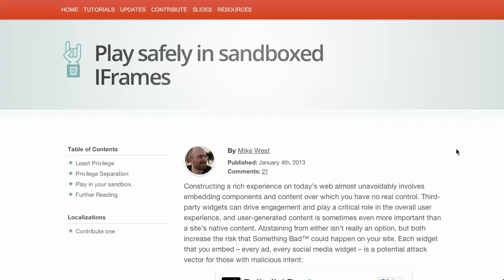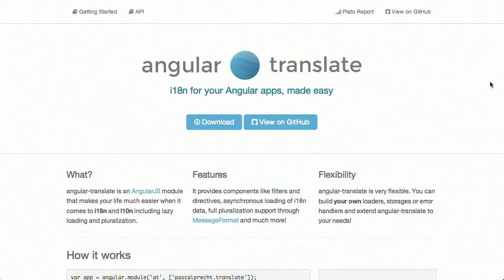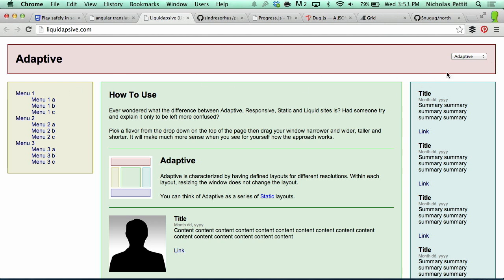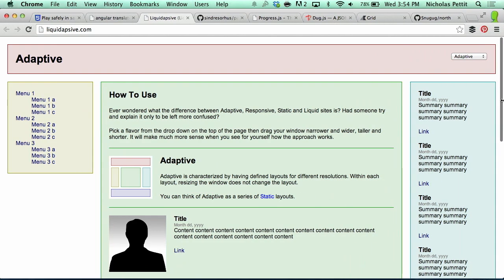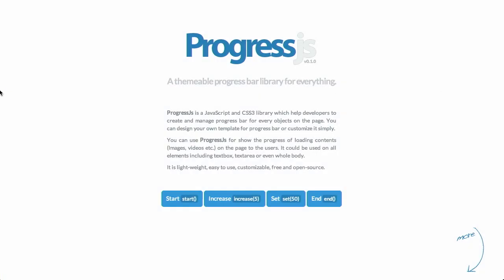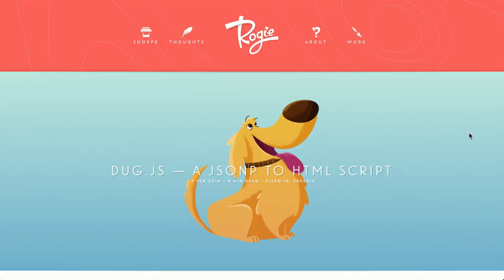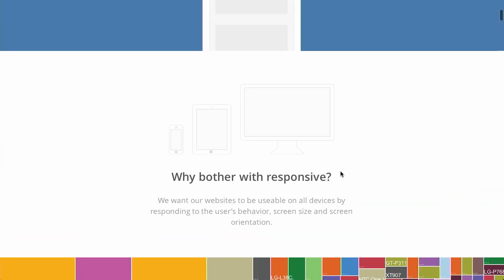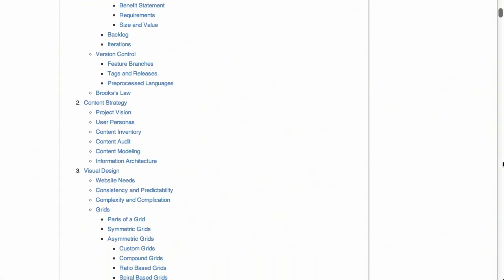Sandboxed iFrames | Progress Element | Responsive Screenshots | The Treehouse Show Episode 80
angular translate - i18n for your Angular apps, made easy.